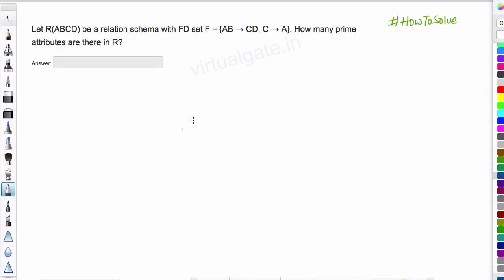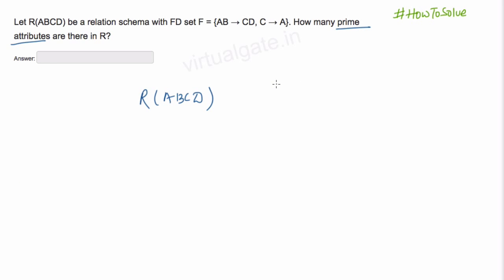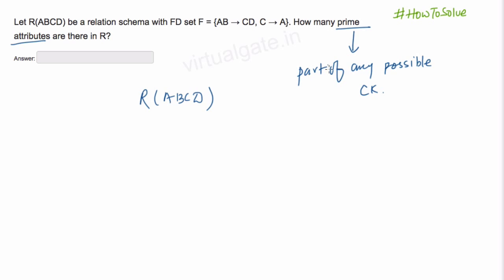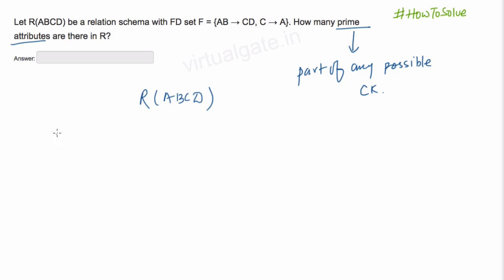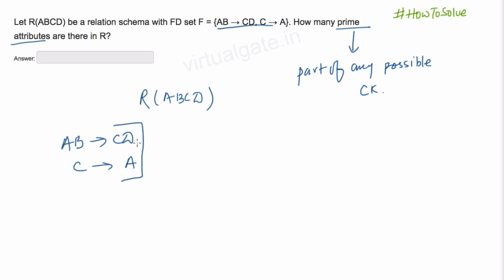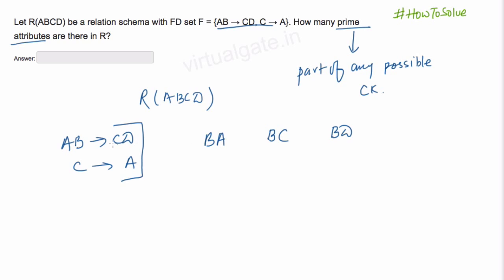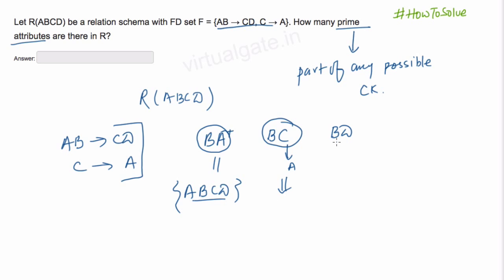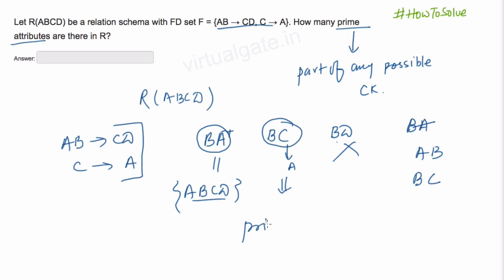Let R(ABCD) | F = {AB → CD, C → A}. How many prime attributes are there in R?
Let R(ABCD) be a relation schema with FD set F = {AB → CD, C → A}. How many prime attributes are there in R?